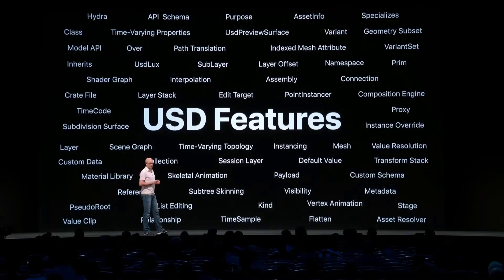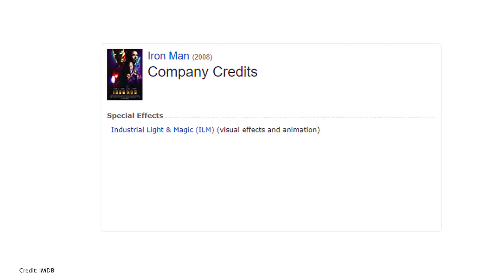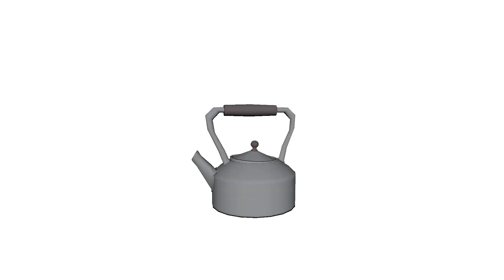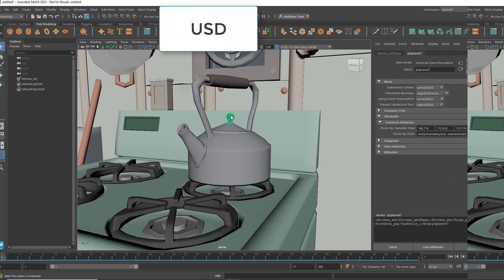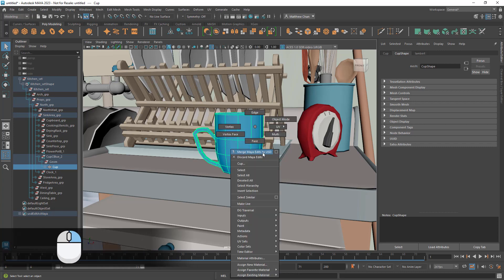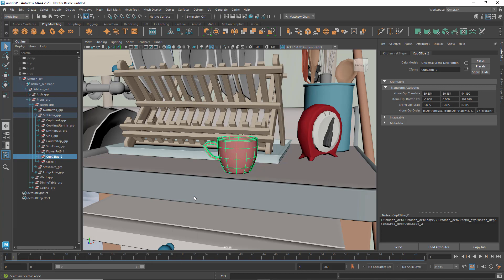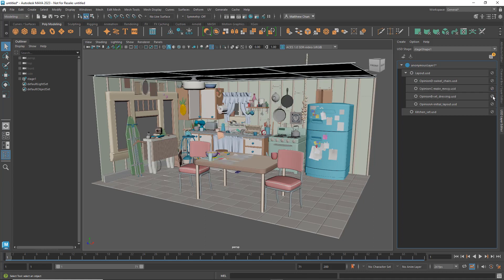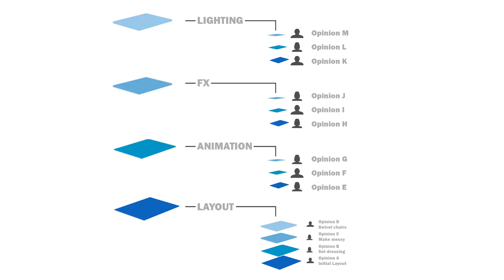A USD (Universal Scene Description) primer for ARTISTS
USD (or Universal Scene Description) is quickly becoming a hot topic in the world of computer graphics.  But what is it exactly, and why should you care?  In this video, we get down to the bottom of it from an artist's perspective.

License for Moana Island Scene

00:00 - Intro
00:58 - What is USD?
01:25 - Why use USD?
02:53 - Prims
04:05 - USD data vs Maya data
05:31 - Variants
06:45 - Layers and opinions